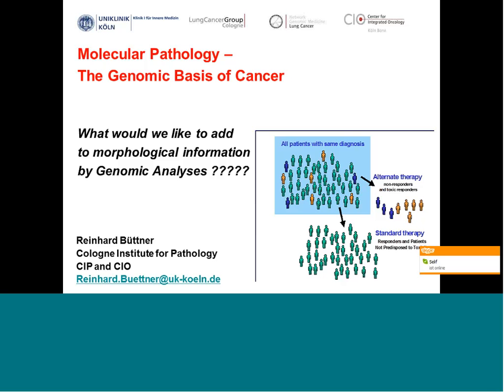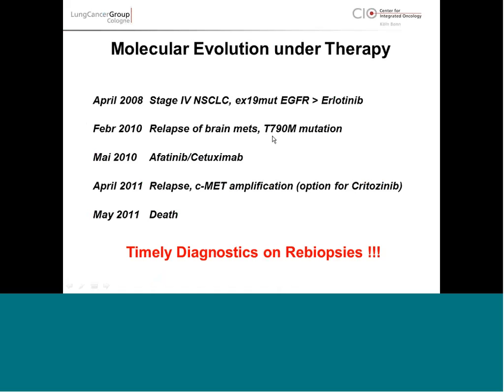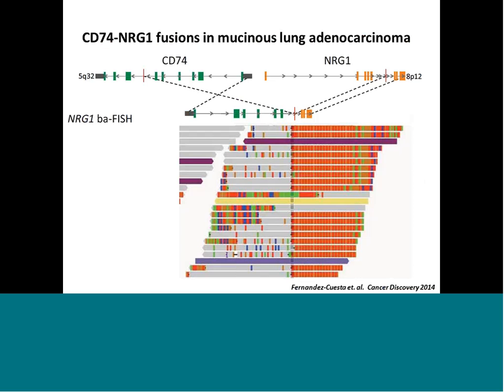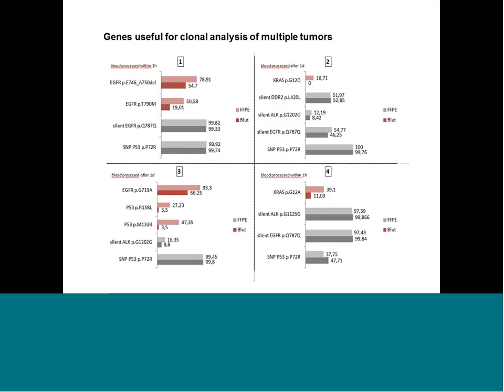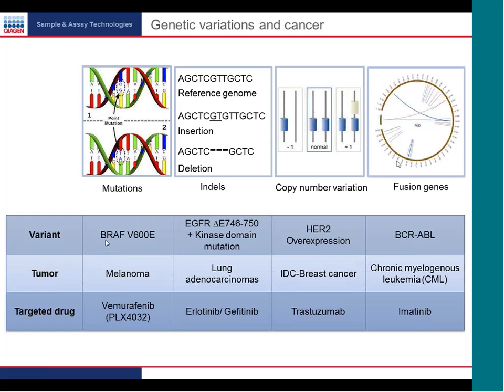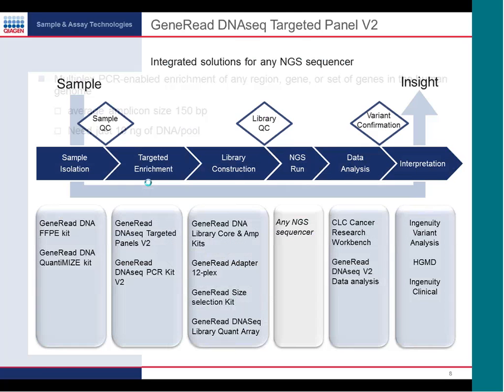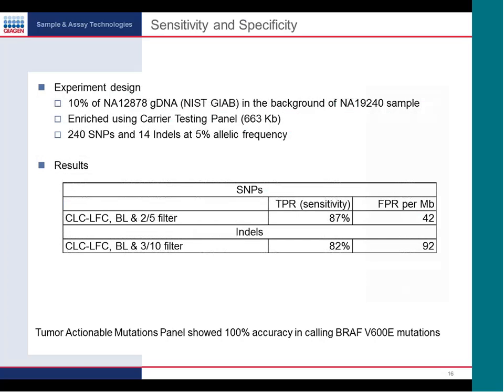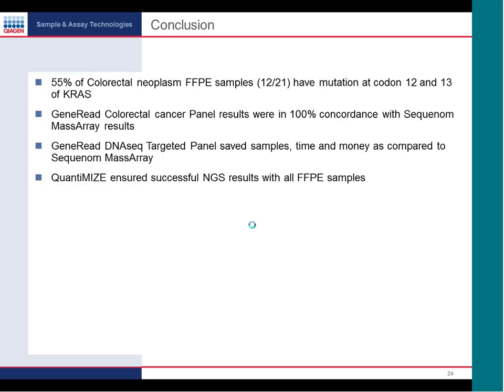Novel Applications of NGS in Cancer Diagnostics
The webinar will discuss integrating genomic information into cancer classification